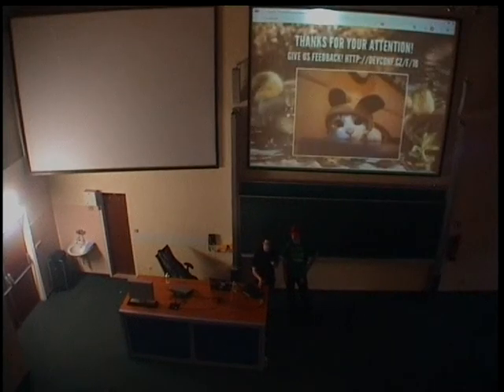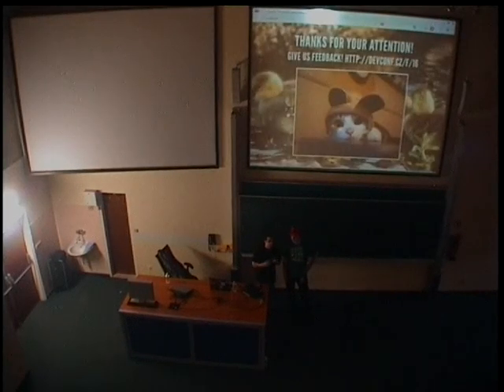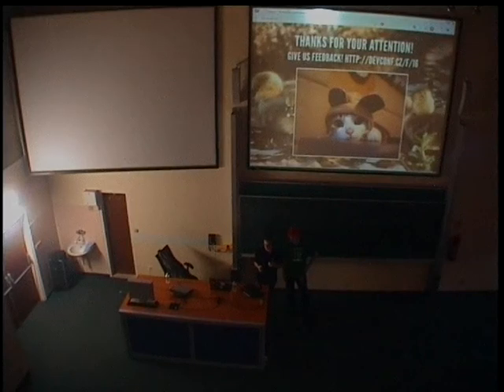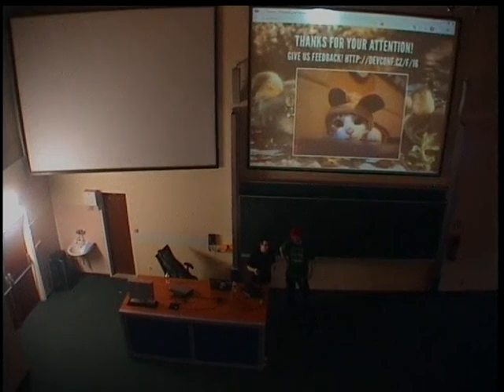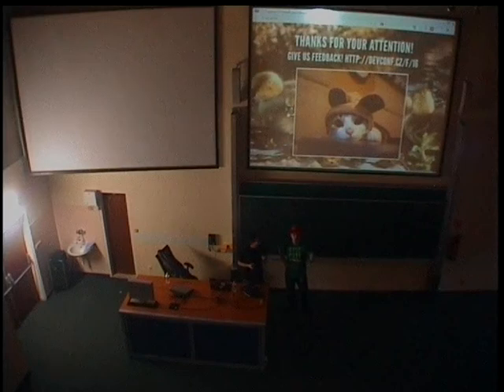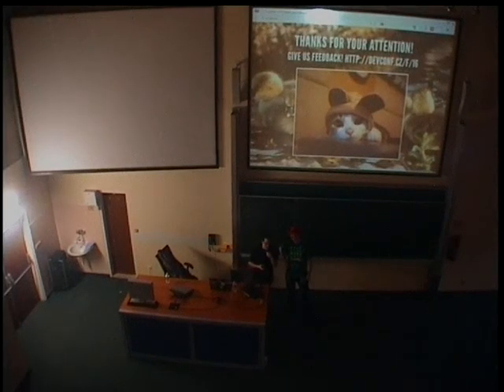Imre Farkas, Ladislav Smola - TripleO: Provision your datacenter with OpenStack, part 1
TripleO is the official deployment program of OpenStack. It consists of multiple tools, each with its own goal. Diskimage-builder helps you build images from a predefined set of image-elements. Tuskar and Tuskar-UI gives a user interface to register your infrastructure and provision your cloud using Heat. Besides discussing the subprojects and how they work, the talk will walk through the whole process of deploying OpenStack using OpenStack to have a better understanding of the project itself and its goals.